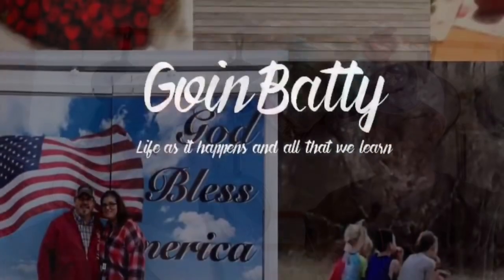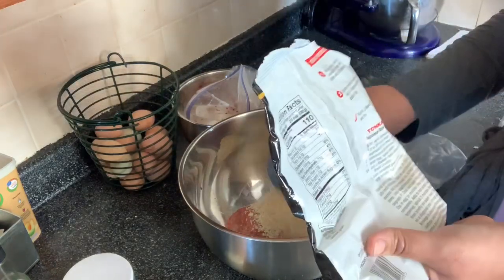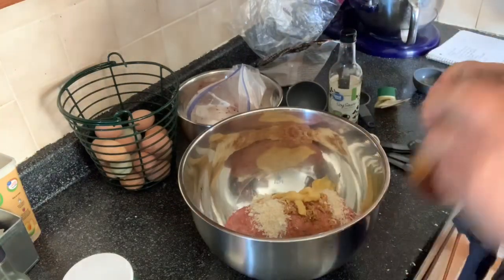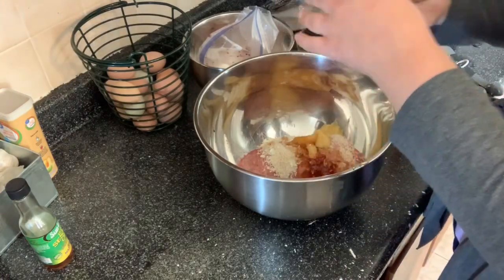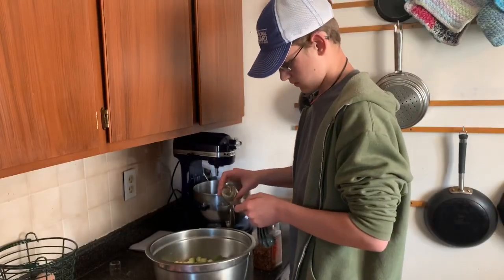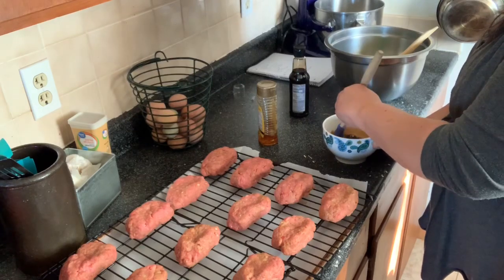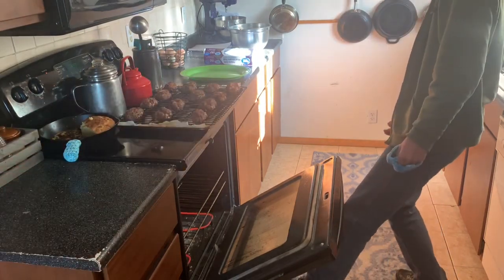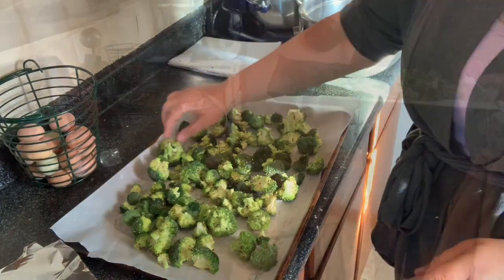Korean style mini meat loaves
2- 2 1/2lb lean ground beef
2 large eggs, lightly beaten
1½ cups panko breadcrumbs (preferably whole wheat)
¼ cup low-sodium soy sauce, divided
2 Tbsp minced garlic
1 Tbsp ginger paste
½ tsp pepper
2 Tbsp honey
1 Chile paste

Glaze
2Tbsp soy sauce
1-1 1/2 Tbsp honey

Preheat oven to 450°F. Gently combine all the ingredients except for the glaze using your hands. Shape mixture into 6 small loaves. Place on a wire rack on a foil or parchment lined rimmed baking sheet.
Whisk together glaze ingredients and coat tops of the loaves.
Bake 20 minutes or until no longer pink in centers.

Sesame roasted broccoli
2 heads broccoli, cut into spears
2 Tbsp sesame oil
1 Tbsp minced garlic
1 Tbsp sesame seeds
½ tsp kosher salt
¼ tsp crushed red pepper

Preheat oven to 450°F. Combine all ingredients on a rimmed baking sheet; spread in a single layer. Bake 14 minutes or until well browned, stirring once during last 2 minutes of baking.